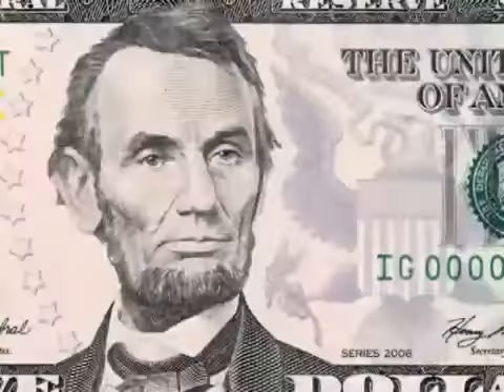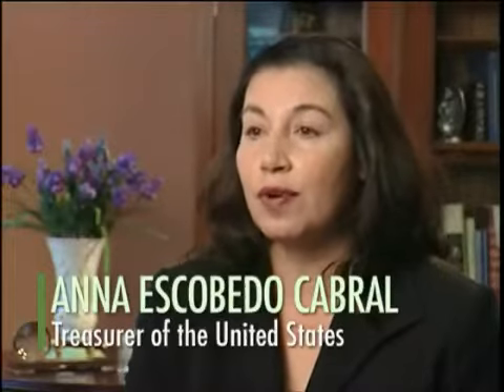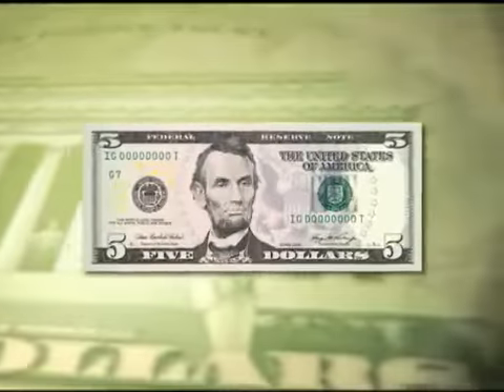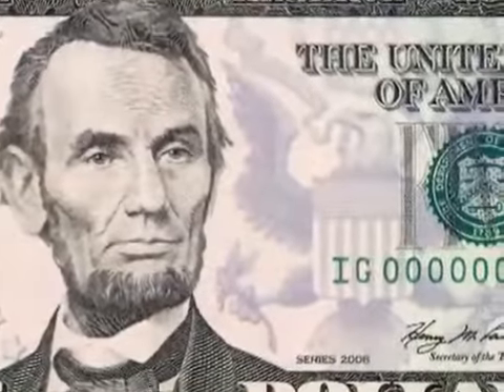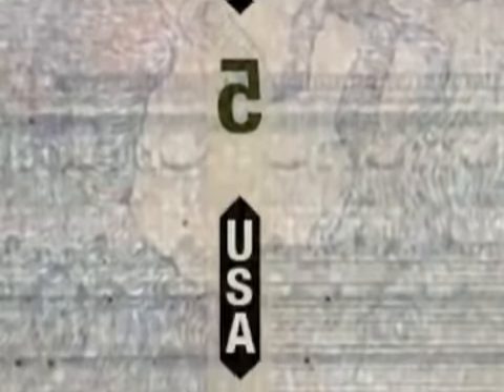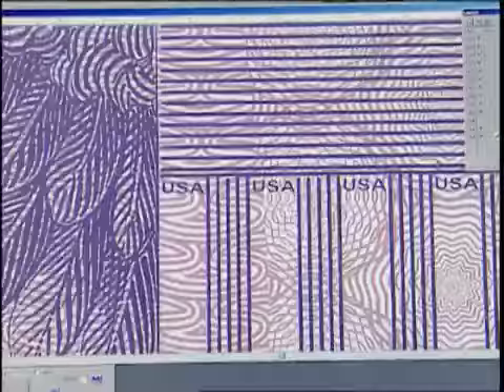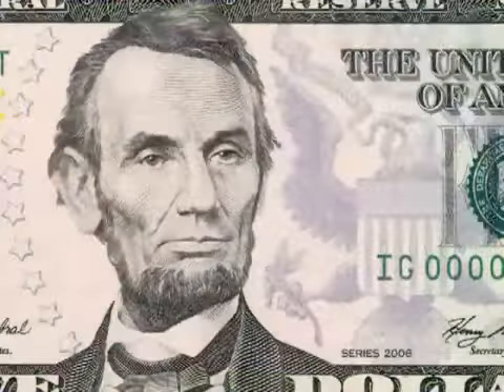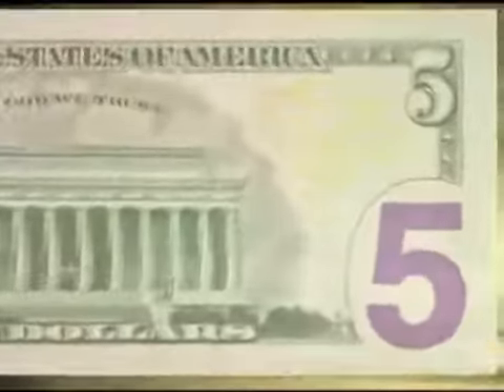$5 Bill Unveiling Video